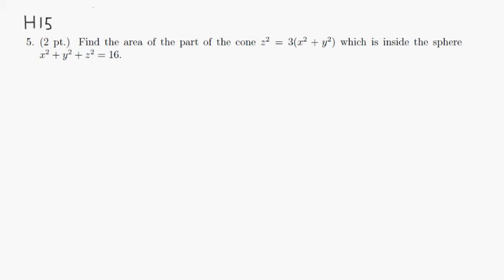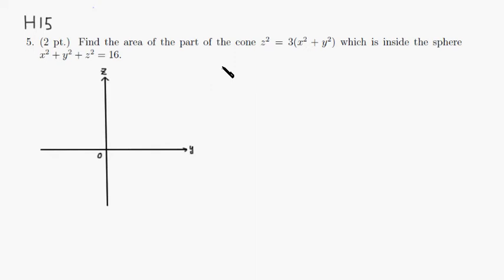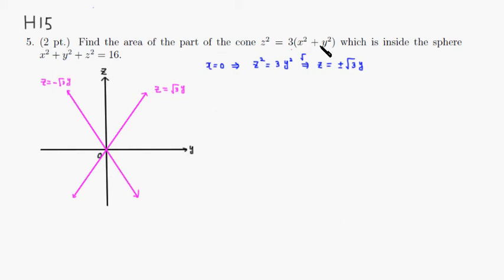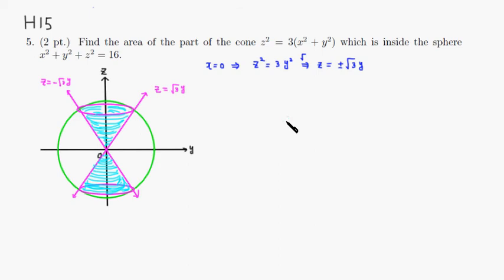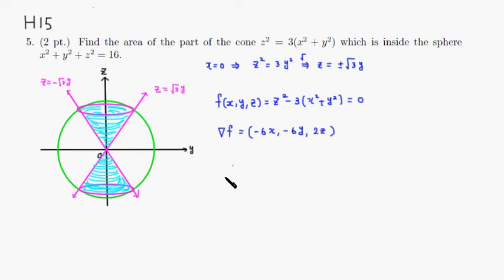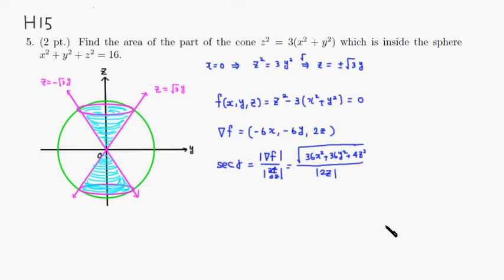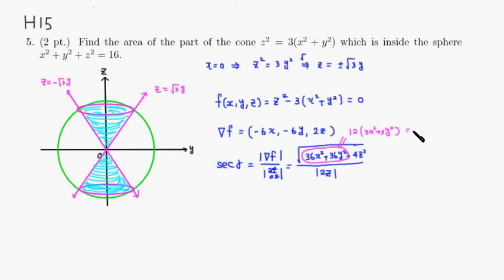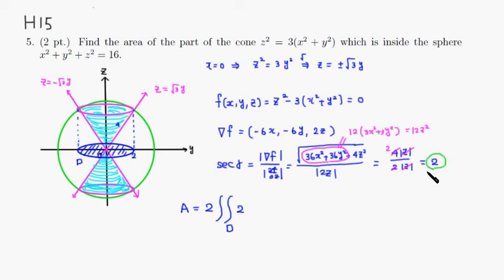MTH 417 H15 #5 (Fall 2013)